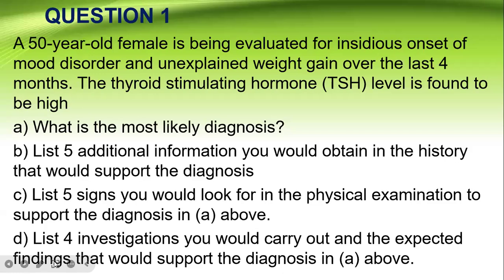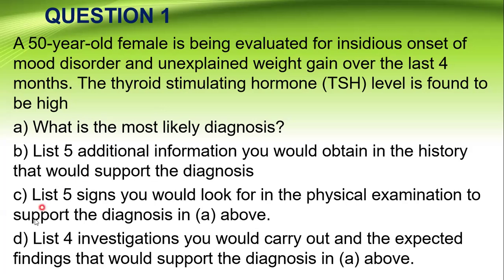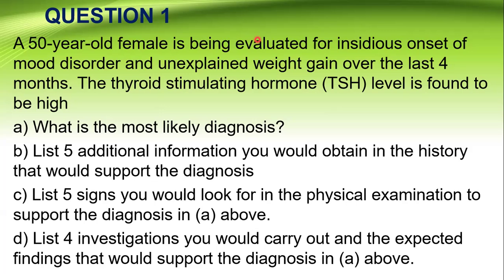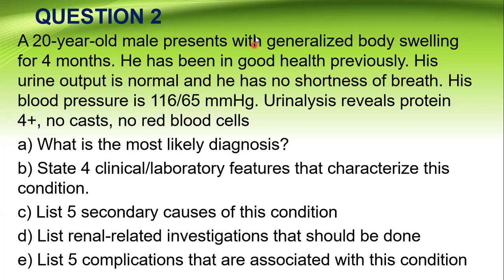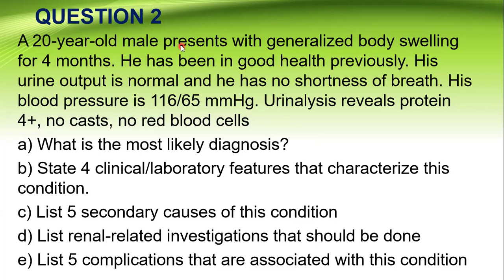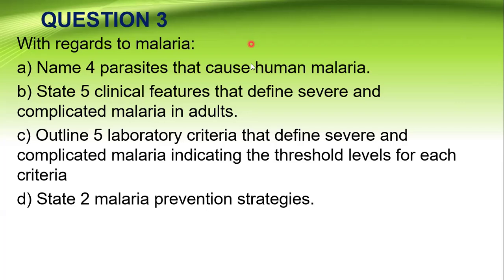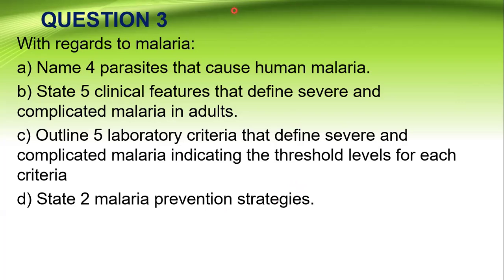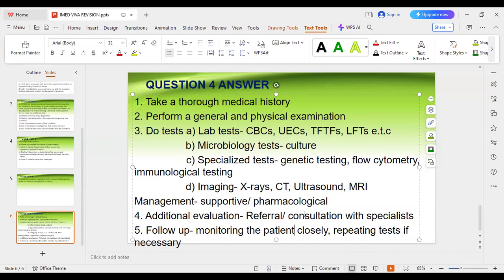INTERNAL MEDICINE VIVA 2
Welcome to the Internal Medicine Viva Series led by Nathan Rono, a 5th-year medical student at the University of Nairobi! This series is designed to help medical students prepare for viva exams by covering key topics in internal medicine. Nathan takes you through a range of common and challenging questions, with detailed explanations of clinical concepts, case-based discussions, and exam tips.

Whether you're preparing for your viva exams or looking to strengthen your understanding of internal medicine, this series will offer practical, exam-focused guidance.

If you have any questions or need further clarification,